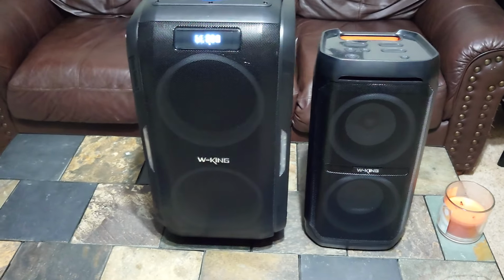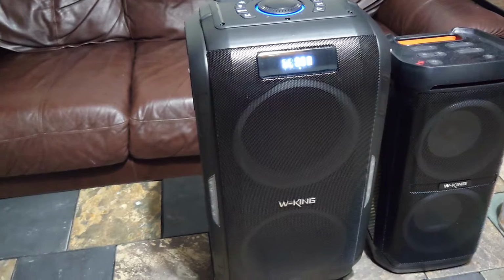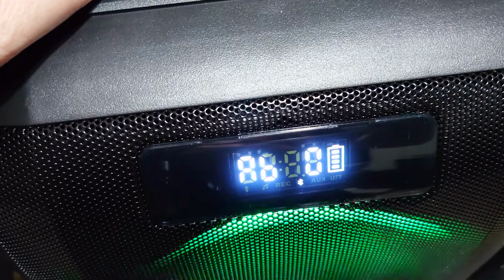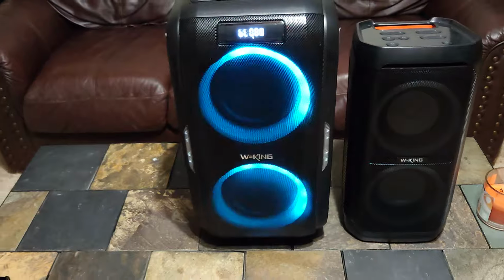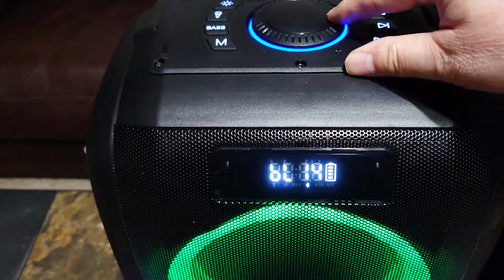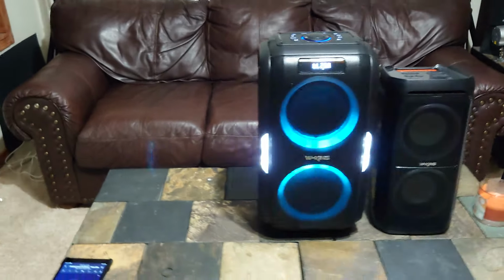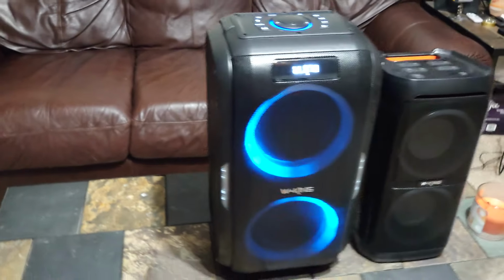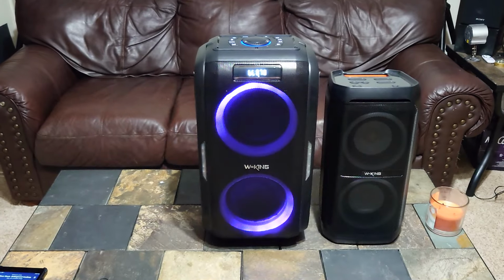W-King T9 Pro Party Speaker 😲 First Look & Sound Demo. Link In Description. No Mics Included in USA